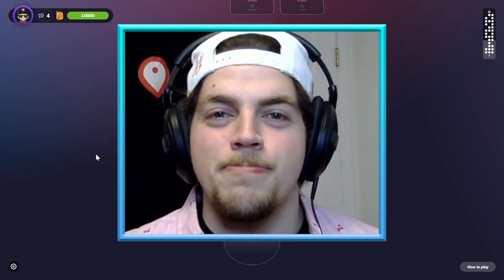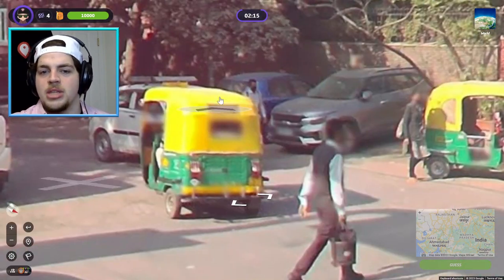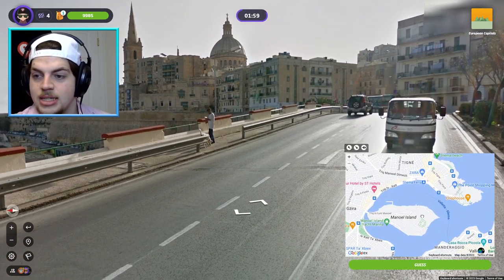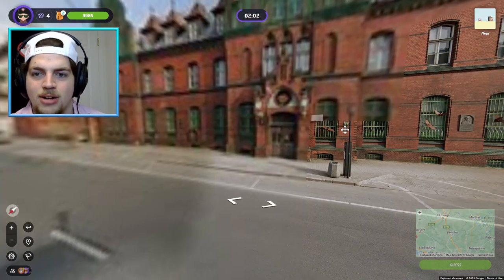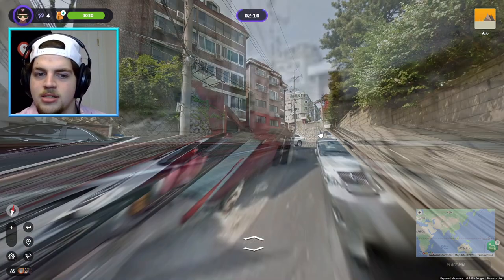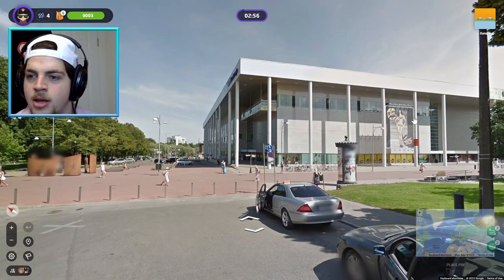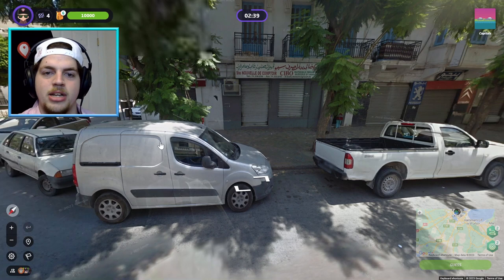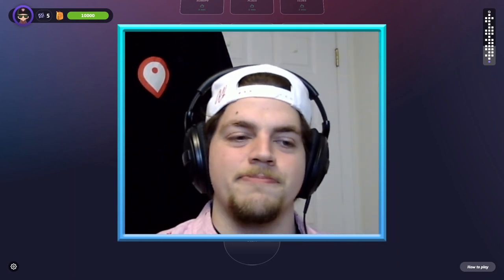Geoguessr's NEWEST Game Mode is EXTREMELY Addicting... - How to play Maprunner | Geoguessr Tips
In this video I'm taking on the newest mode in Geoguessr: Map Runner! In this mode you face challenges that you have to beat to make it all the way to the finish line. But watch out, you can't lose too much energy or you lose! Can you use your powerups to your advantage?

0:00 Intro
0:51 Start of first Map Run

This one isn't road to pro, but if you're reading the description for some reason, I'm keeping the RTP description anyway because it's easier :)

Welcome to the Road to Pro series where I, a Geoguessr amateur, see if I have what it takes to eventually turn pro at this game. I'll be trying different maps, using different resources, and documenting this long journey with the end goal of hitting Champion Division in Duels.

If by some miracle you're here, let me know what kind of Geoguessr content you like and I'll do my best to include some in the next few videos!